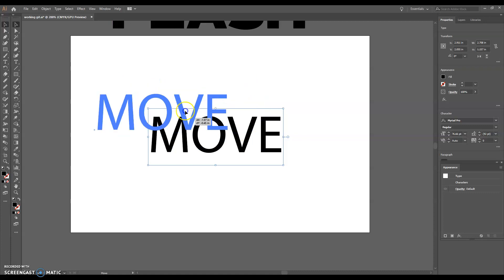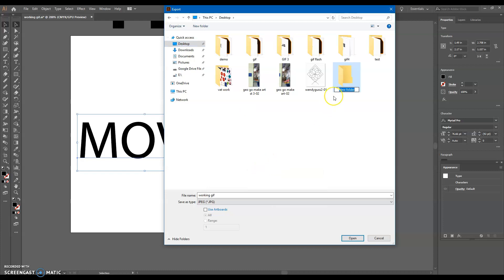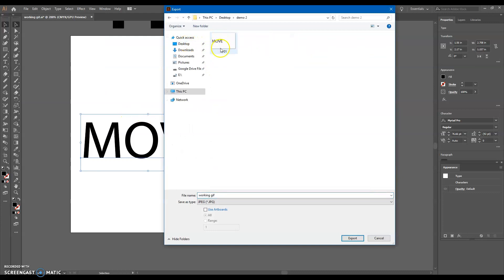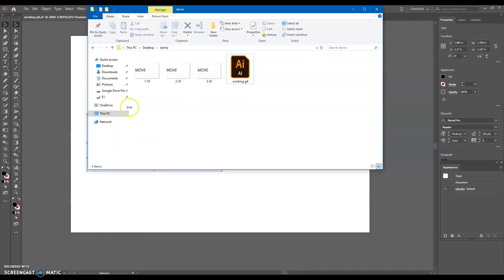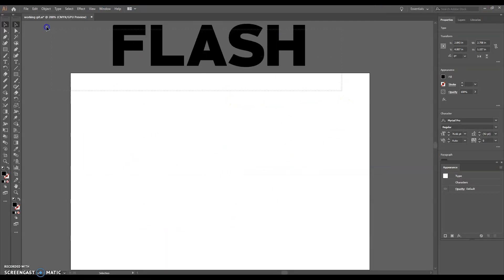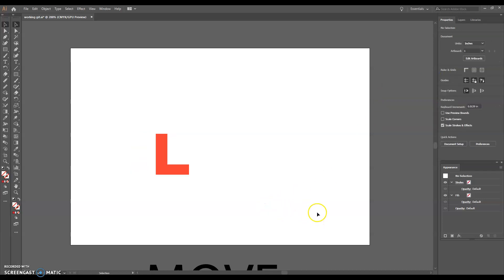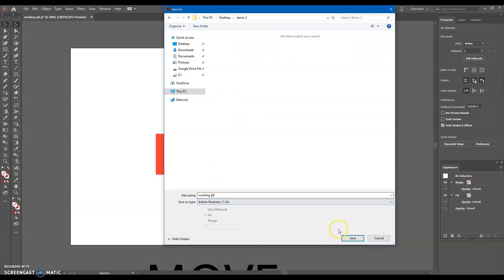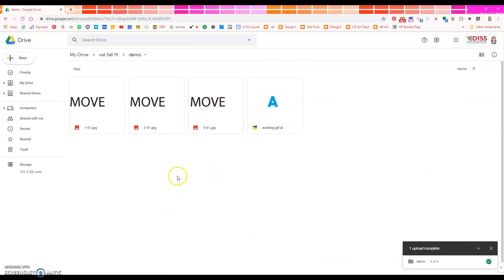Making a GIF from Illustrator